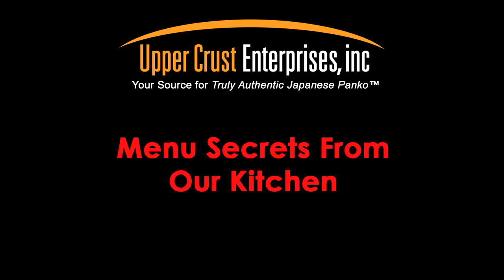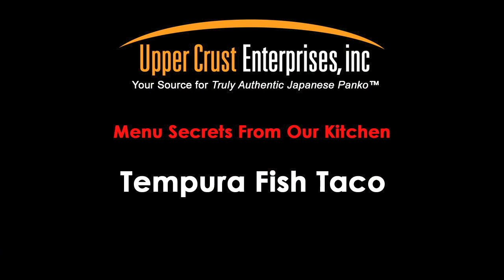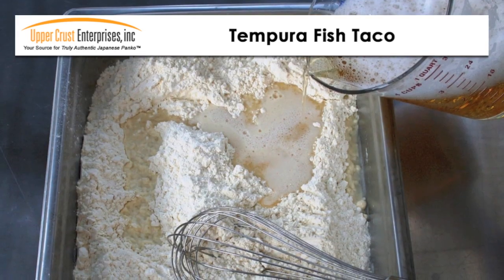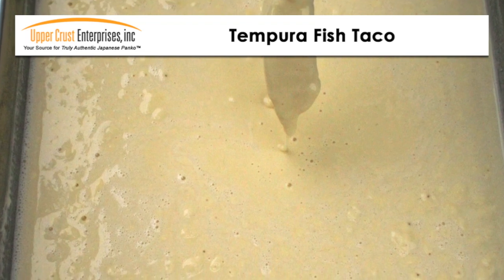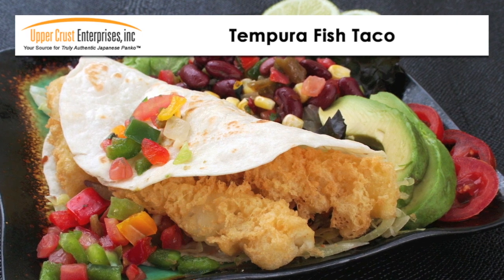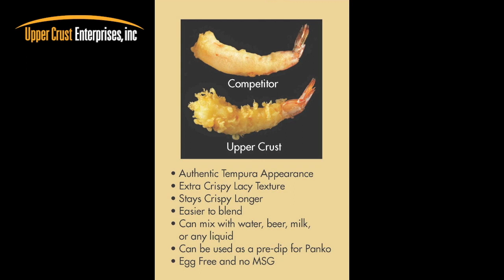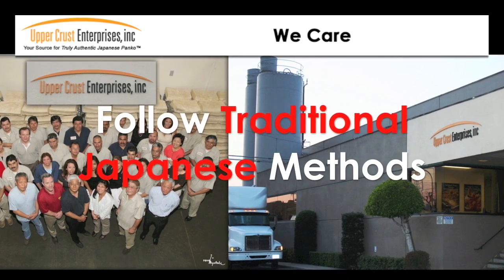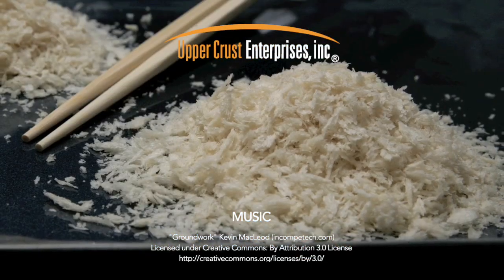Tempura Fish Taco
Menu Secrets from Our Kitchen - quick and easy menu application ideas from Upper Crust Enterprises. Remember use only Authentic Japanese Panko bread crumbs and Tempura batter from Upper Crust Enterprises in your kitchen.